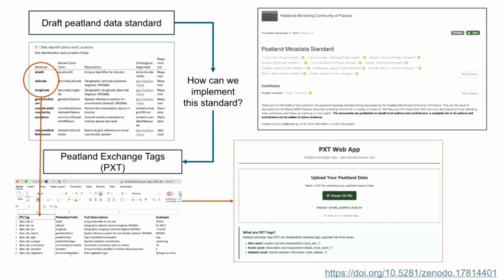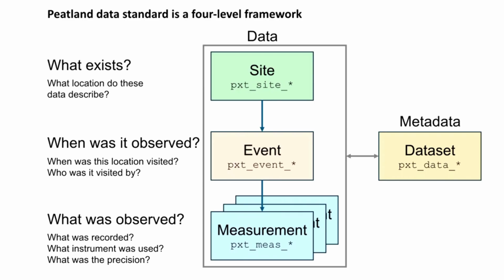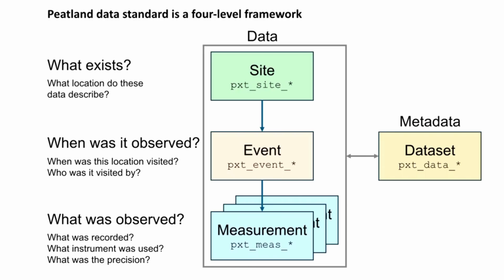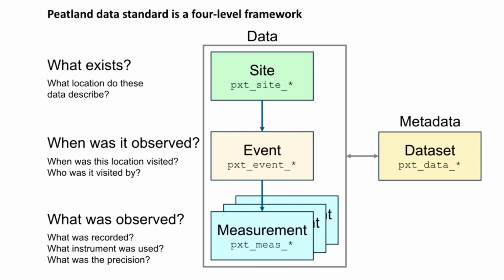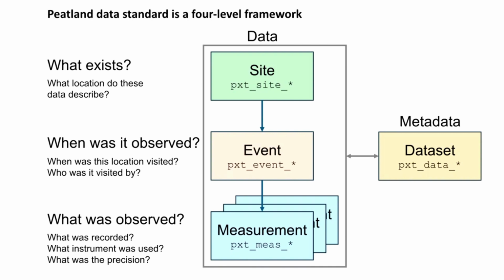PeatConf26 | Dylan Young | Breaking Down Data Silos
🎥 Part of the IUCN UK Peatland Programme Conference 2026: Peatlands Under Pressure

🗣 Speaker:
Dylan Young | Research Fellow | University of Leeds

🎤 Session:
Breaking Down Data Silos: Building a Community of Practice for Peatland Data Exchange

📝 Talk summary:
Incompatible datasets and siloed data remain a fundamental barrier to answering key questions about peatland restoration at scale. Data is typically collected to suit individual projects and aggregating them with other datasets is time-consuming and often difficult to do. Many people in the peatland restoration community recognise the value of exchangeable data, but established workflows and resource-based barriers make change difficult.
In this talk, Dylan Young introduces collaborative work to develop a data standard for peatlands, and associated tagging system which creates a bridge between existing data and the standard. This community-led approach is making peatland data easier to share, combine and use - without changing how it’s collected.

🌐 Find out more about the project and how to get involved

🌱 The IUCN UK Peatland Programme exists to promote peatland restoration in the UK and advocates the multiple benefits of peatlands through partnerships, strong science, sound policy and effective practice